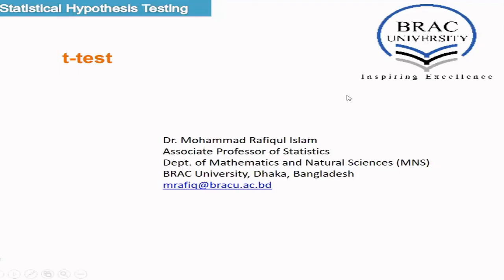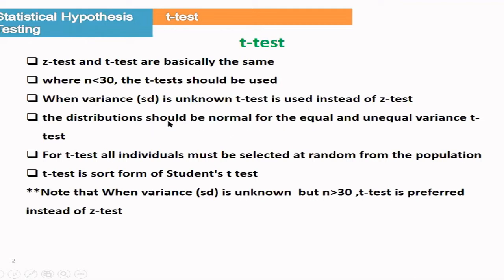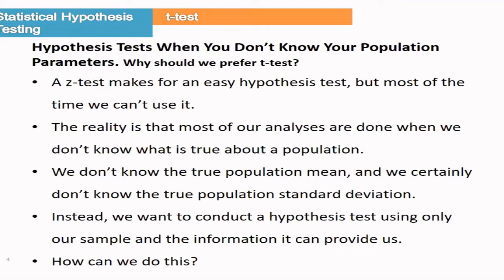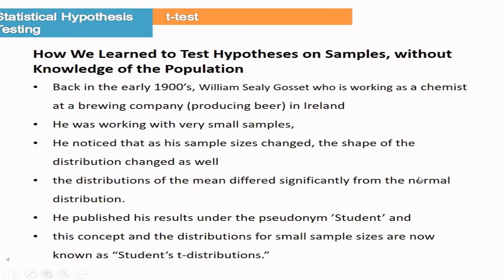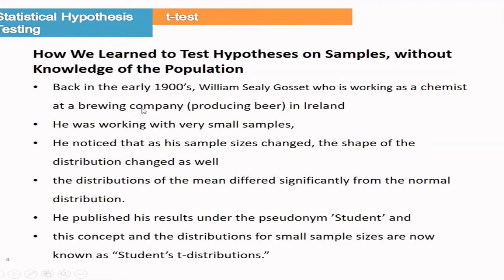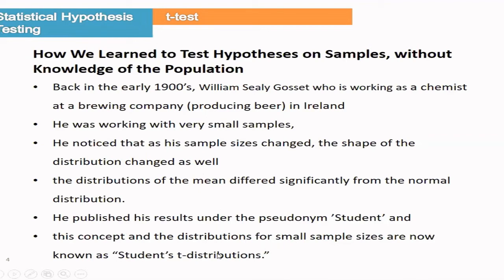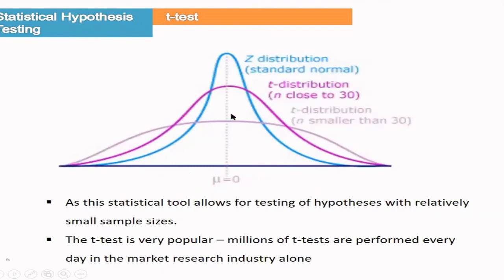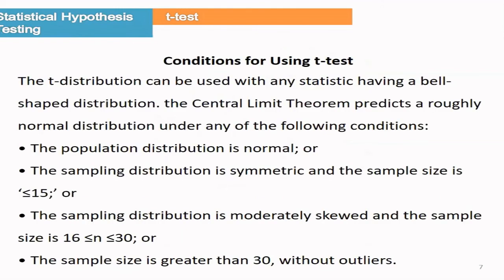6 1 t test basics conditions